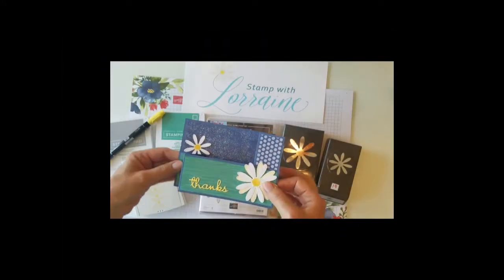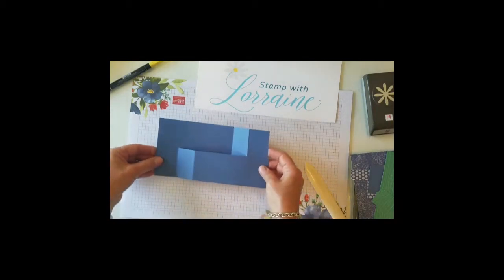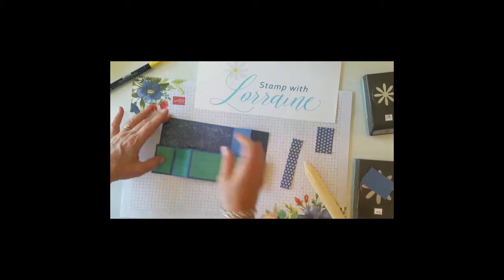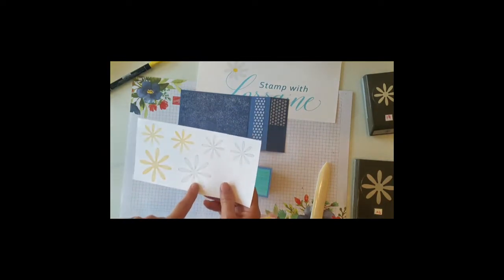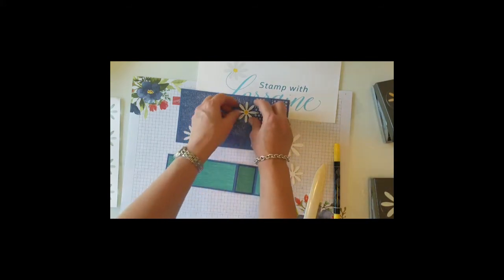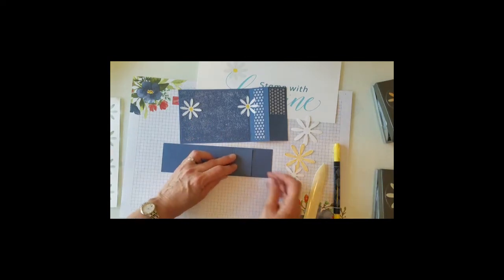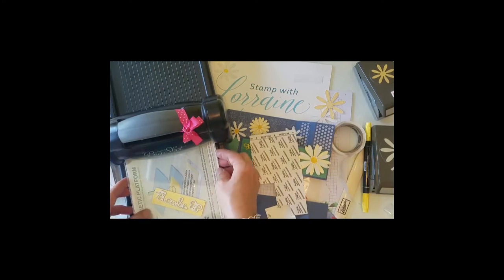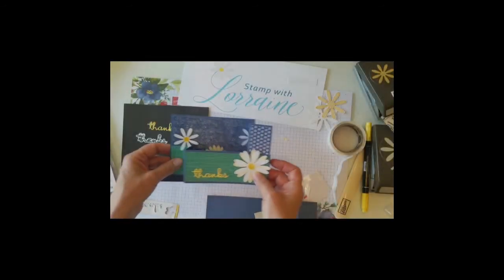Wow! A Wiper Card!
Learn how to wow your friends and family with a fun pop-up surprise in this card. It is called a wiper card because the part that pops up resembles a windshield wiper! This is a really fun, interactive card for young or old. Try it today.